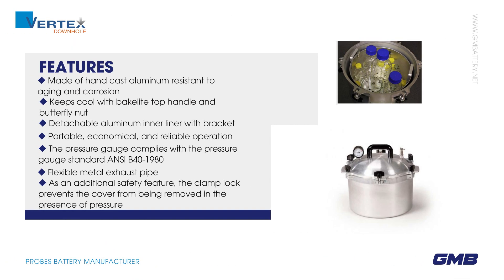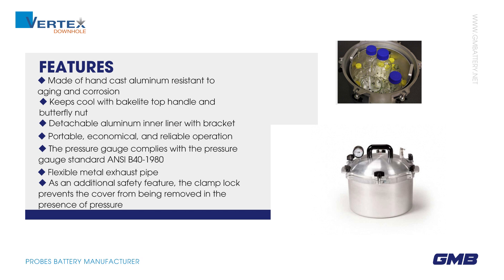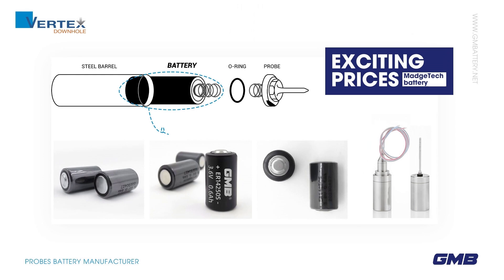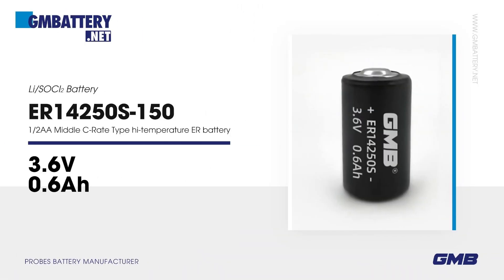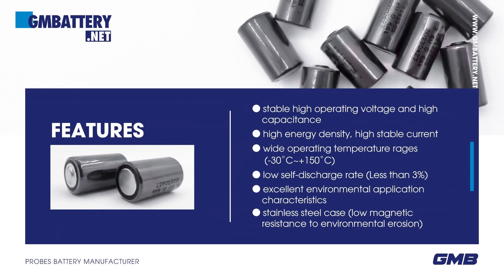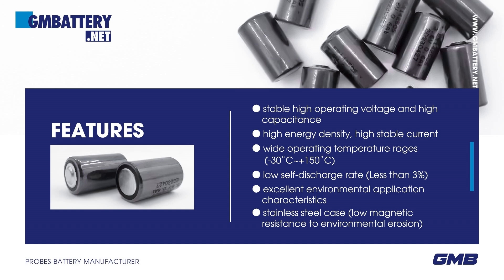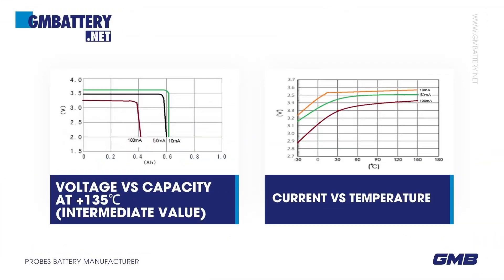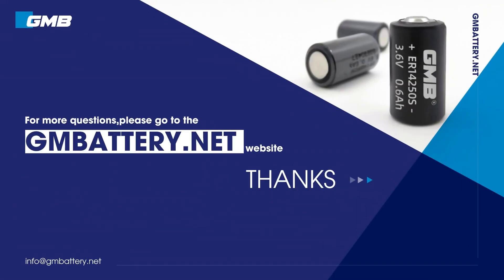Southern biological--Autoclave, 15L, non-electric steriliser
Made of hand cast aluminum resistant to aging and corrosion、Keeps cool with bakelite top handle and butterfly nut